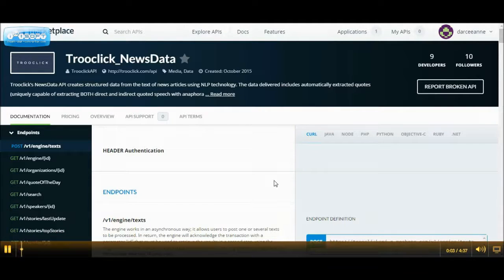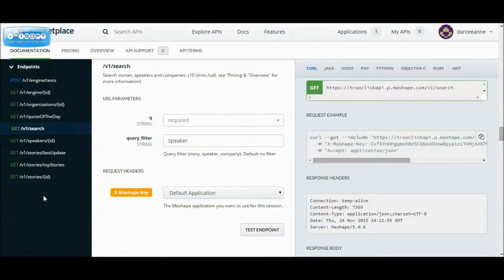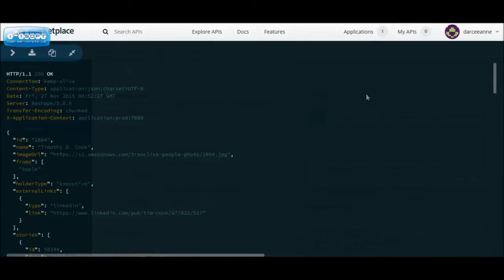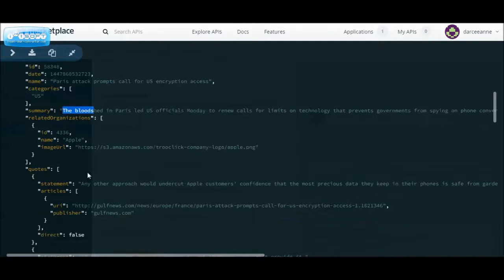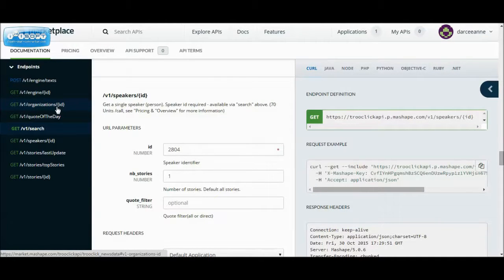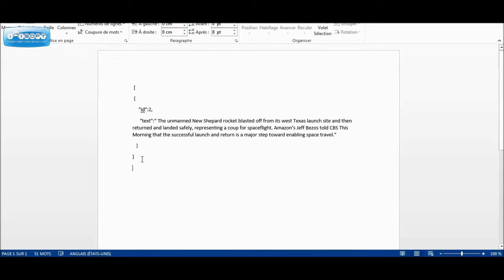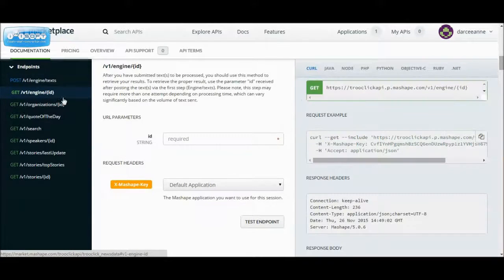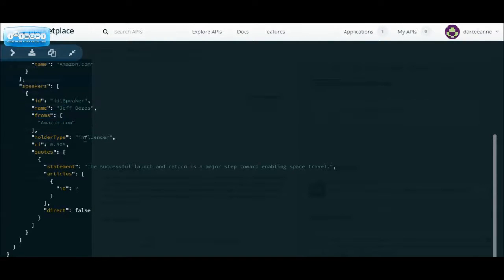Trooclick NewsData API Demo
Trooclick's NewsData API allows users to query Trooclick's constantly growing database of structured news data and also to use the power of Trooclick's engine to generate structured data on any topic from English language news sources. This is a quick demo of how the API functions. Happy hacking!